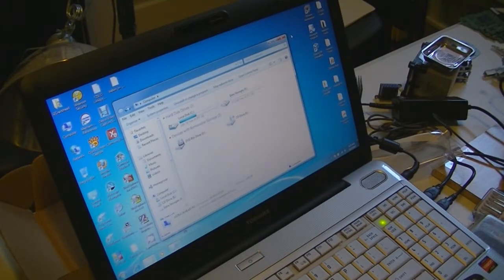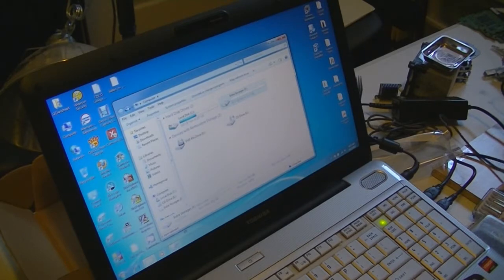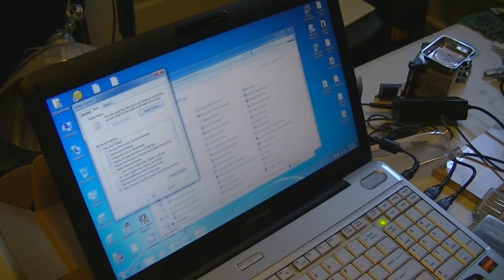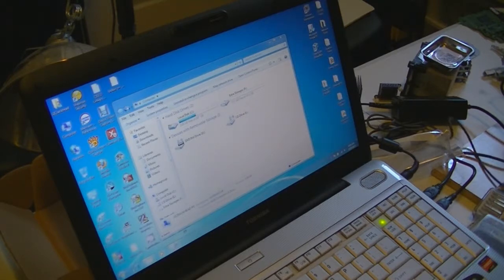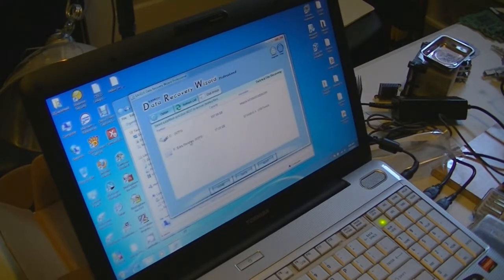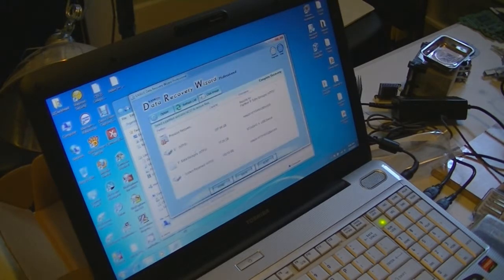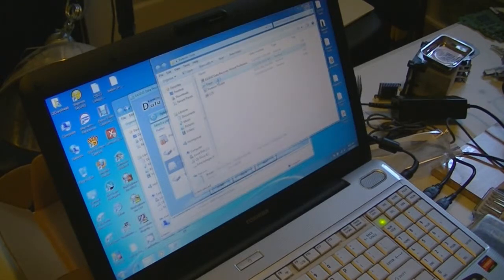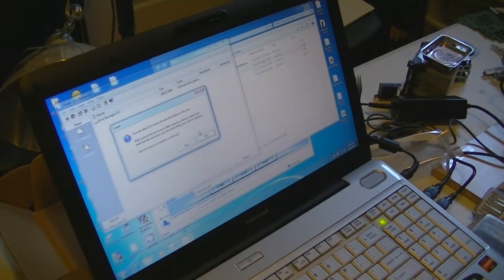How Forensic Investigator Retrieve HD Data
This short video show you how forensic investigator retrieve Data from your computer after they are deleted, removed, or emptied from the recycle bin.  The video also show you how to make data un-retrievable.